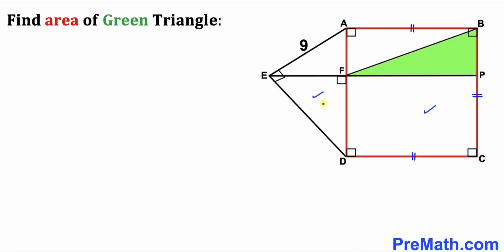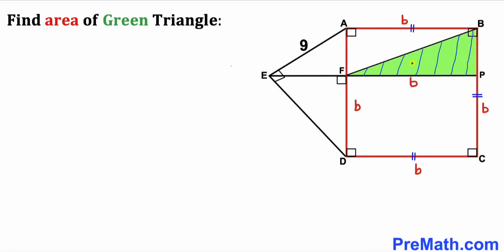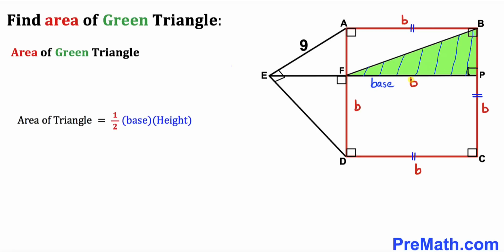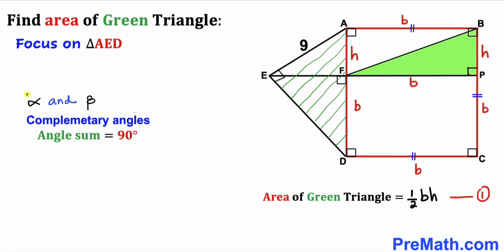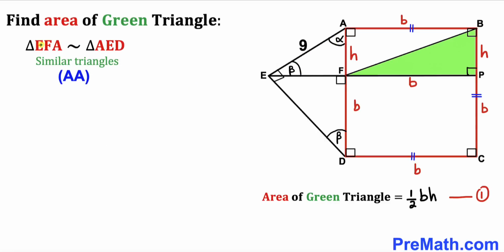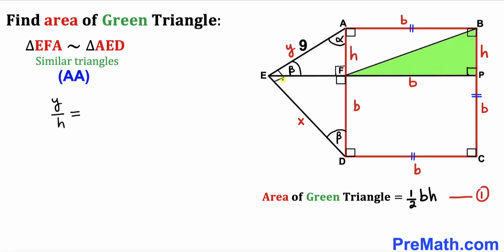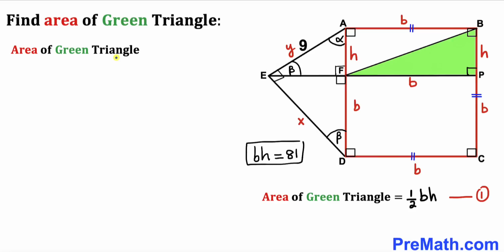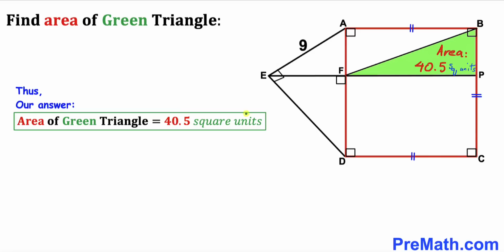Calculate area of the Green shaded Triangle in a square | Important Geometry skills explained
Learn how to find the area of the Green shaded Triangle in a square. Important Geometry and algebra skills are also explained: area of the Triangle formula; Similar triangles; Complementary angles. Step-by-step tutorial by PreMath.com

blackpenredpen
math olympics
olympiad exam
math olympiada
British Math Olympiad
olympics math
olympics mathematics
Number Theory
mathcounts
math at work
Pre Math
Olympiad Mathematics
Olympiad Question
Geometry
Geometry math
Geometry skills
Square
imo
Competitive Exams
Competitive Exam
Area of a Triangle
premath
premaths
Complementary Angles
Similar Triangles